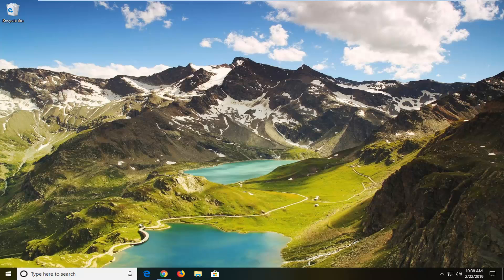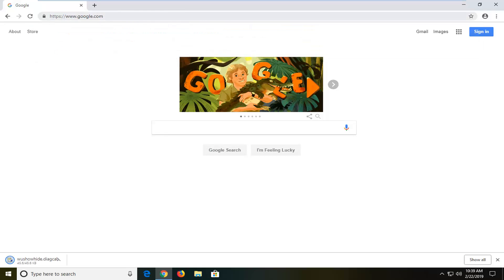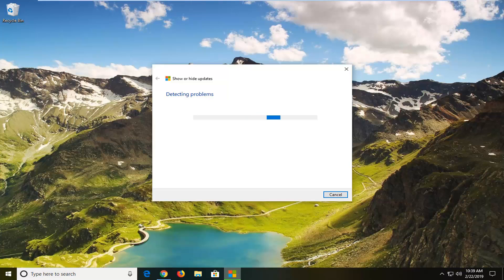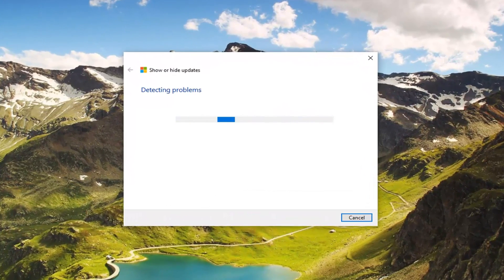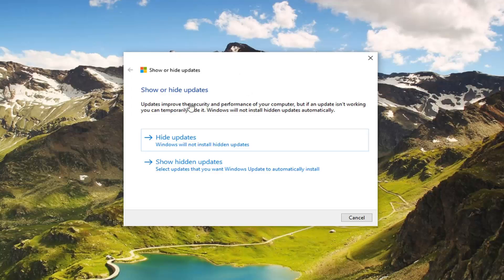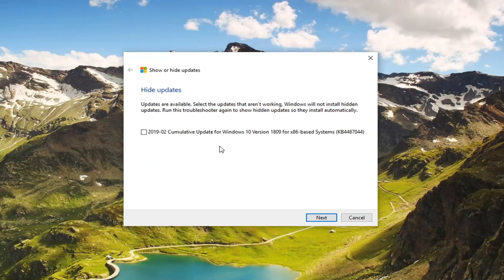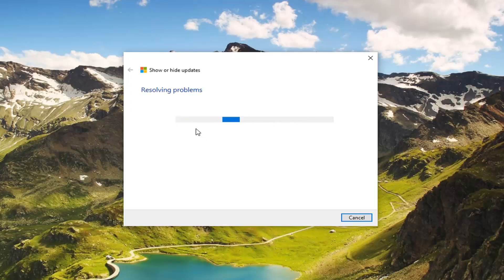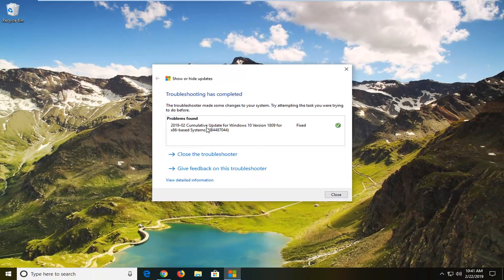How to Prevent a Specific Windows 10 Update or Driver From Installing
In Windows 10 there is no way to block the installation of a particular Windows Update(s) through 'Update & Security' settings, like in the previous Windows versions (Windows 7 or Windows Vista).

In Windows 10 the Windows Updates are set to be automatically installed, in order to keep your device always updated. In the other hand, several times, a Windows update, or an updated device driver, can cause significant problems on your computer operation and there is the need to uninstall it and then to block the specific update or driver from reinstalling in the future, until Microsoft fixes the issue(s) with it.